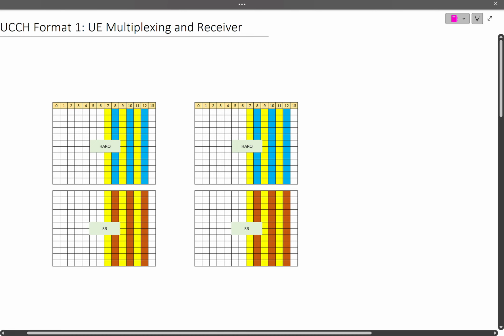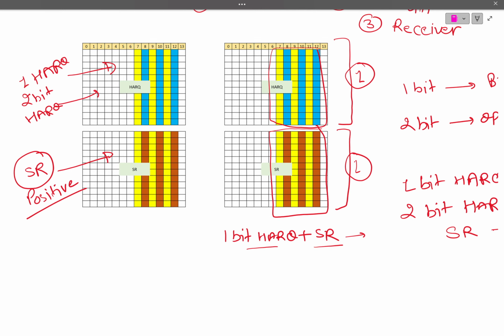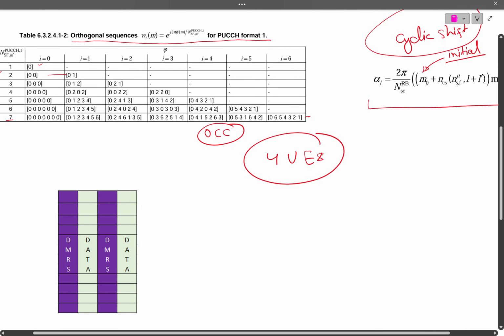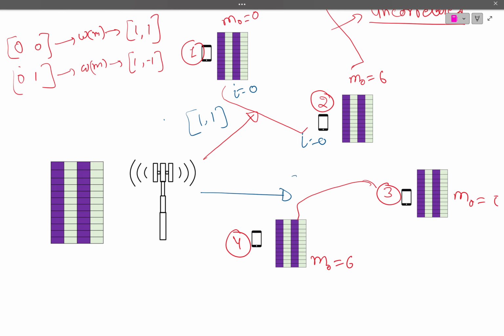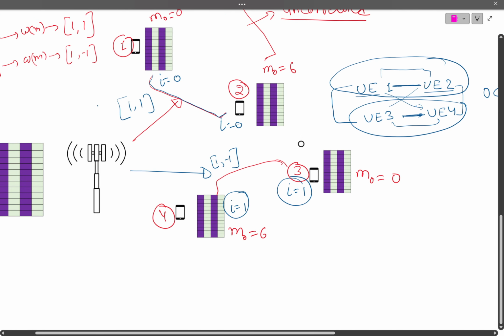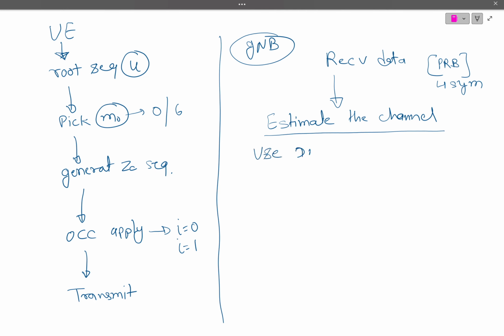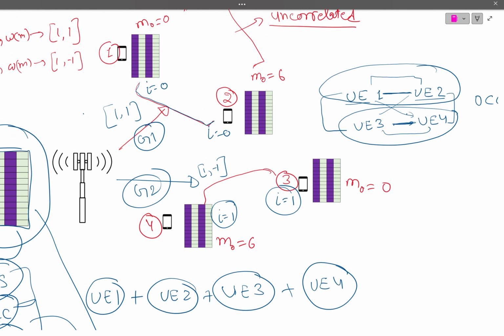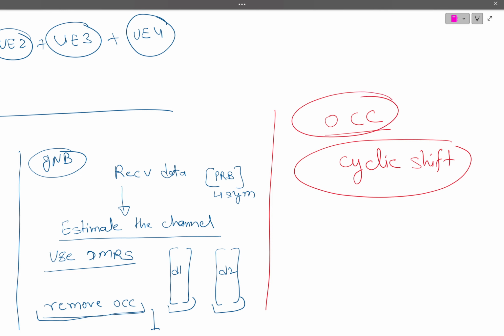Lecture 61: 5G PHY Deveopment Training: PUCCH Format 1: UE Multiplexing and Receiver